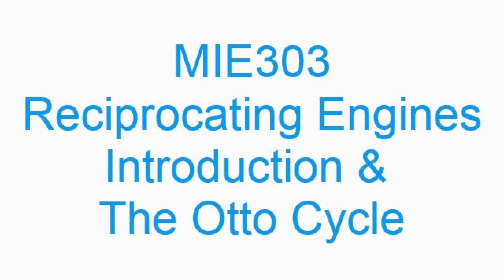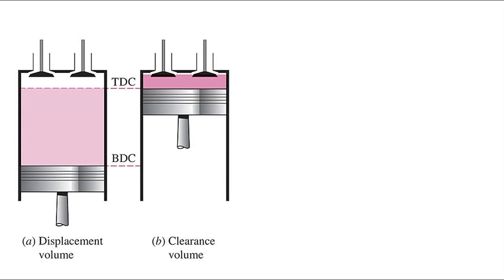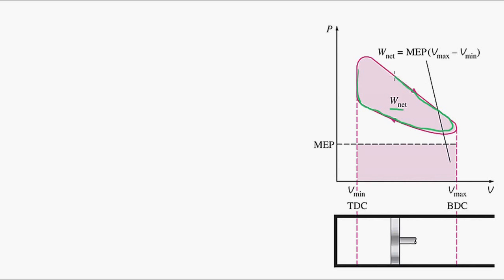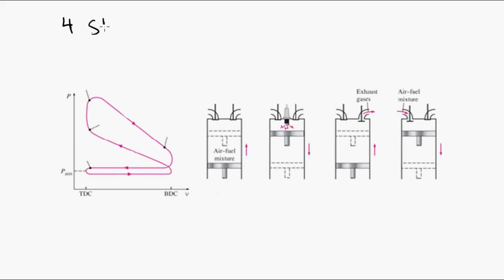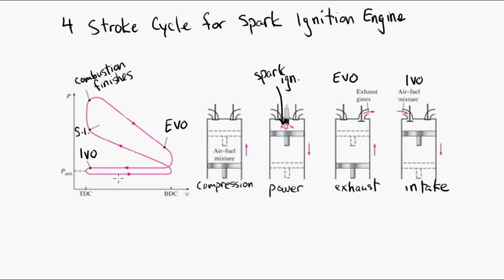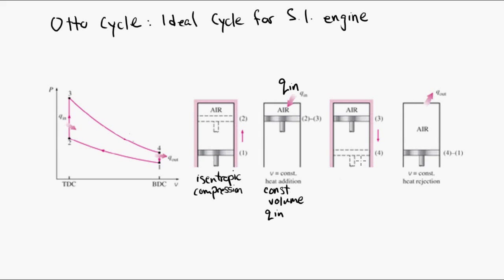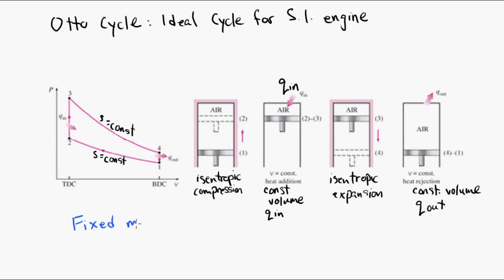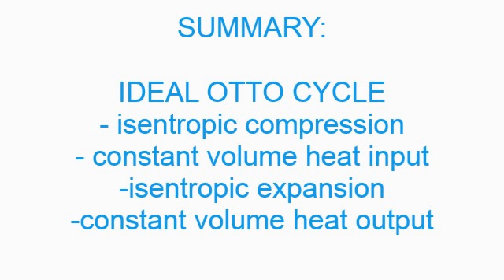Otto Cycle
Introduction to reciprocating engines, the 4 stroke cycle, and the Otto cycle